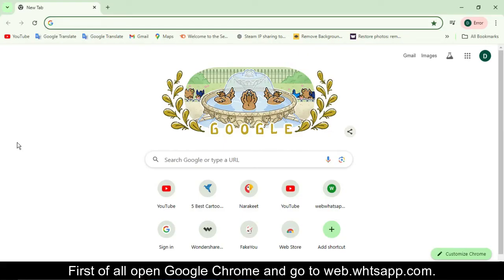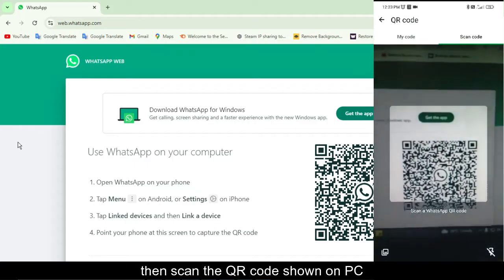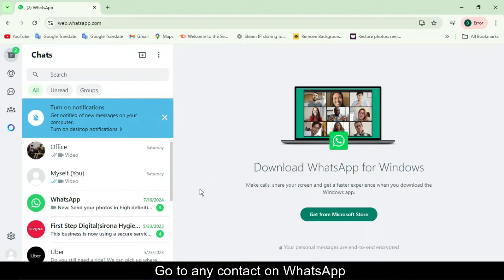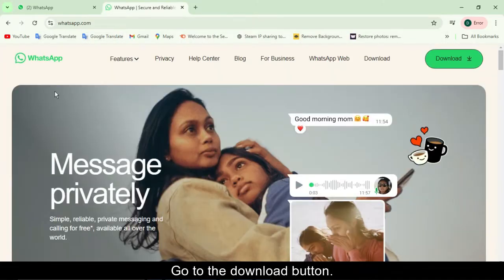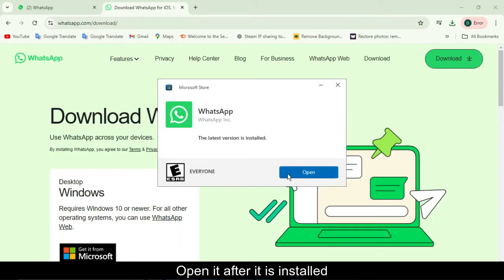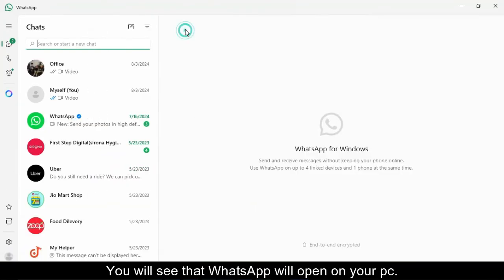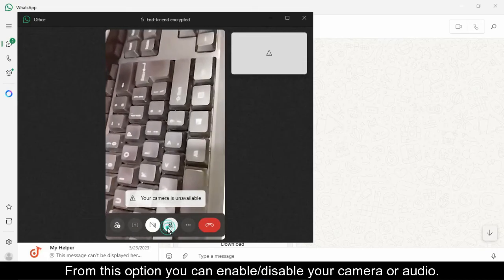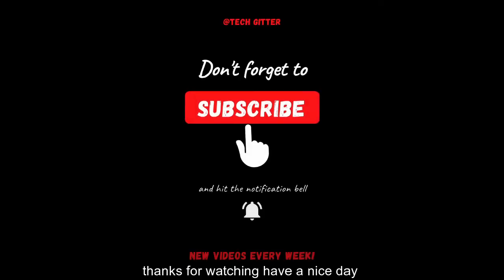How do enable voice and video calls on WhatsApp Web?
In this video we will see the steps to enable voice and video calls on WhatsApp web. Hope this video will solve your problem, so watch the video till the end.

Covered topics:
How to make video call in whatsapp web in laptop
How to do video call on whatsapp web
How to do whatsapp video call in laptop
How to do whatsapp video call
How to do whatsapp call on laptop
How to make a whatsapp call from laptop
How to make call in whatsapp web